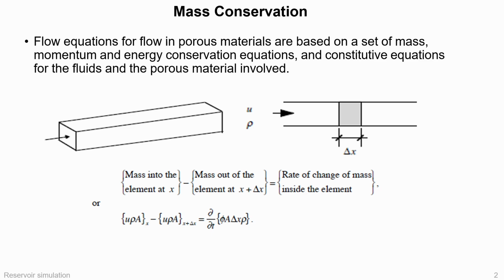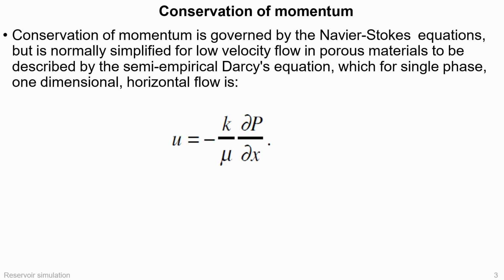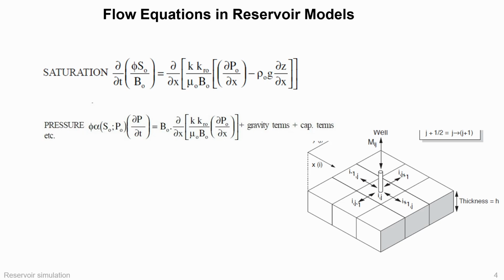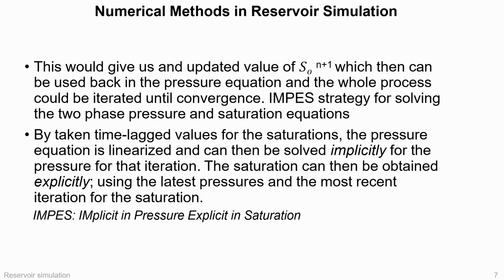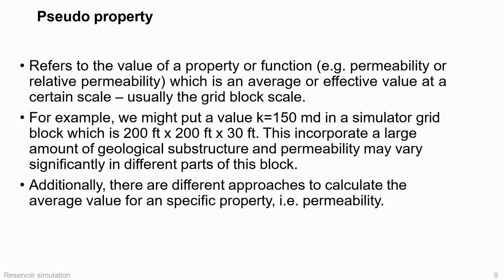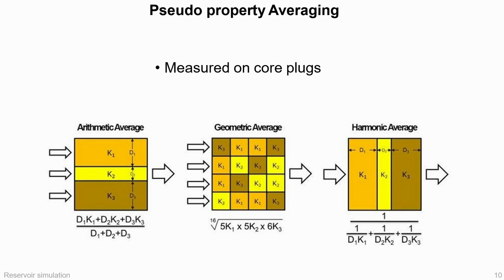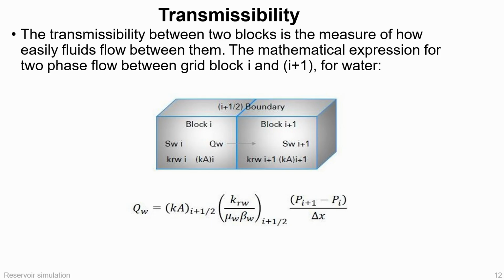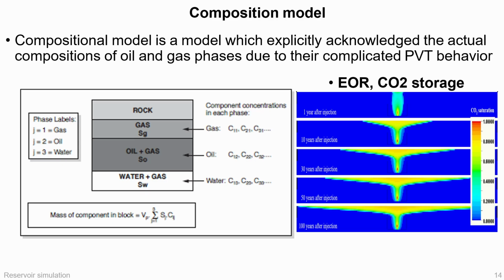Week 10-Multiphase Flow in Reservoir Simulation-part 2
In this video, we explore one of the most important topics in reservoir simulation: multiphase flow. Real reservoirs usually contain more than one fluid phase, such as oil, gas, and water. Understanding how these phases move through porous rock is essential for predicting production behavior, pressure evolution, water breakthrough, gas migration, CO₂ plume movement, and hydrogen storage performance.

This lecture explains the physics behind multiphase flow in porous media using simple and visual explanations. We discuss how oil, gas, and water occupy pore spaces, how fluid saturation changes over time, and why properties such as relative permeability and capillary pressure strongly control reservoir performance.

The video also introduces the concept of flow competition between phases. For example, when water saturation increases, oil mobility may decrease. When gas expands or migrates, pressure and saturation distributions can change rapidly. These processes are very important in water flooding, gas injection, enhanced oil recovery, CO₂ storage, and underground hydrogen storage.

You will also learn how reservoir simulators calculate multiphase flow using conservation laws, Darcy’s law, relative permeability functions, and pressure-saturation relationships. The goal is to help viewers understand not only the equations but also the physical meaning behind the simulation results.

Main topics covered:

Oil, gas, and water flow in porous media
Fluid saturation and phase distribution
Relative permeability concept
Capillary pressure concept
Pressure gradients and flow direction
Water breakthrough and gas migration
Multiphase flow visualization
Applications in EOR, CO₂ storage, and hydrogen storage

This video is suitable for undergraduate students, graduate students, early-career researchers, and engineers who want to build a strong foundation in reservoir simulation and multiphase flow modeling.